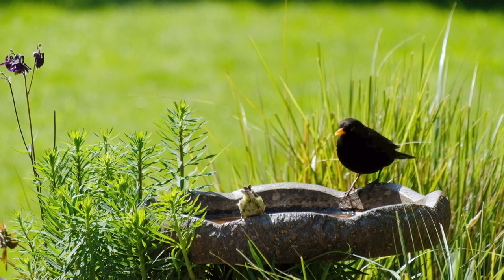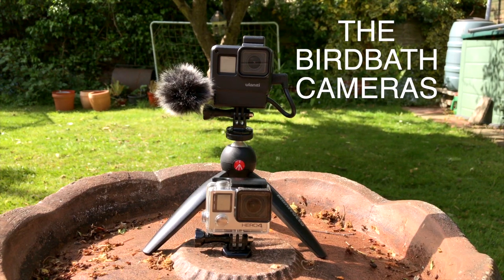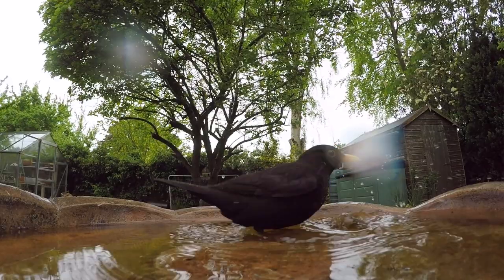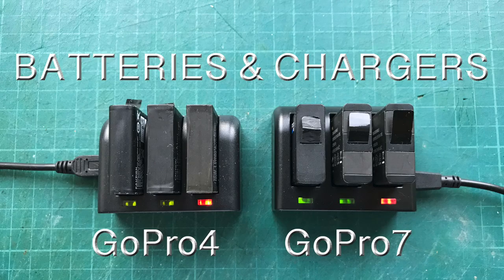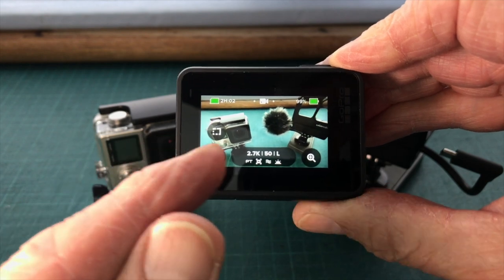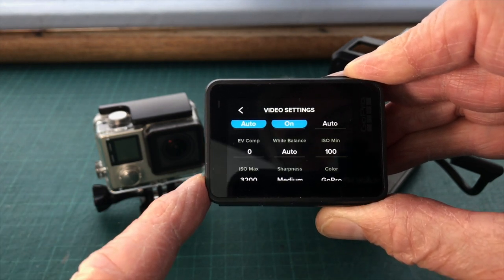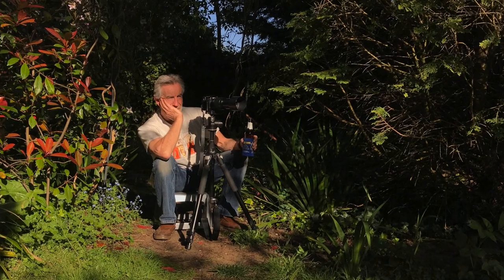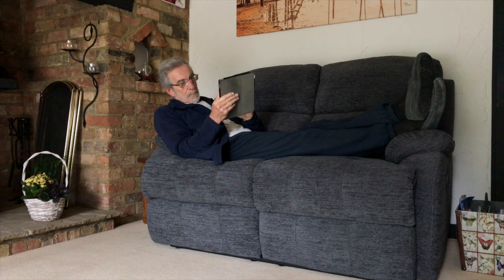How To Film Garden Birds Close Up With GoPro Cameras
A 'How To" on the GoPro cameras I use to film our garden birds.  Concentrating on 2 birdbaths, I experiment with different setups and capture the action in close up. GoPro4 Silver & GoPro7 Black cameras were used.
During lockdown, I've turned into a wildlife photographer and will likely now, continue with my new found discipline for quite some time. Of course, I'm still shooting with my Fuji cameras and telephoto lenses to capture the birds and there will be more videos to come featuring these too.

                               ~ View my other videos in this Garden Wildlife series ~

FujiFilm Fuji XT3 camera Body
Fujifilm XT3 Vertical Battery Grip
Fuji XT3 Batteries
Fuji XT3 camera + XF 16-80mm F4 OIS WR
Fujinon FX 10-24mm Lens
Fujinon XF90 F2 R LM WR Lens
Fujinon XF 55-200mm Lens
GoPro Hero 7 Black
Sony HX95 Pocket Camera
Sony Batteries